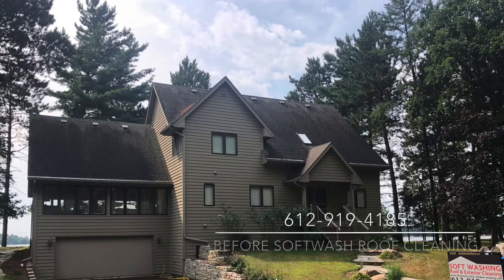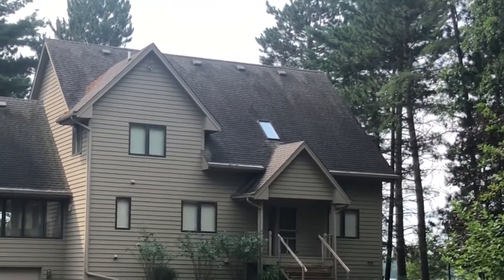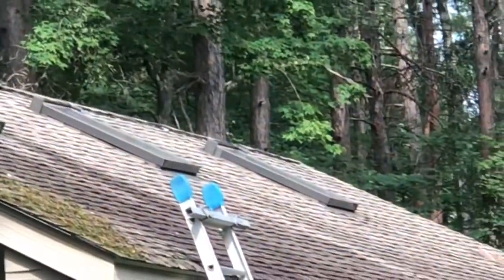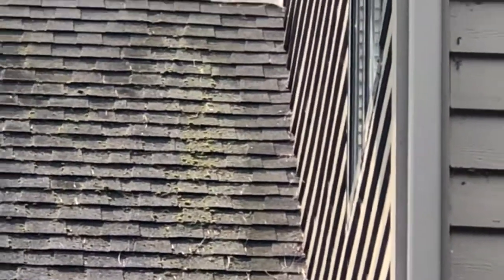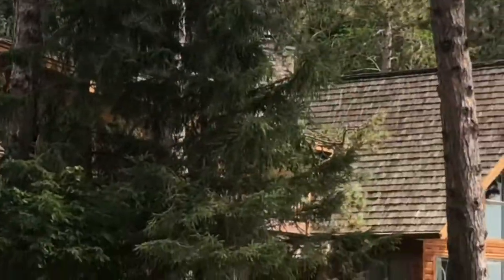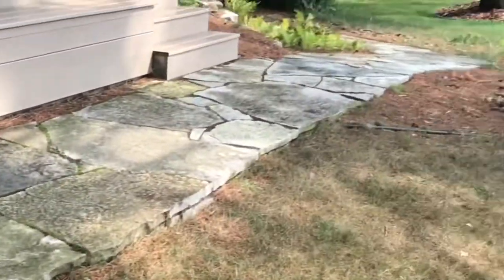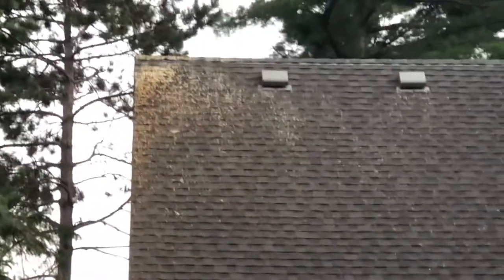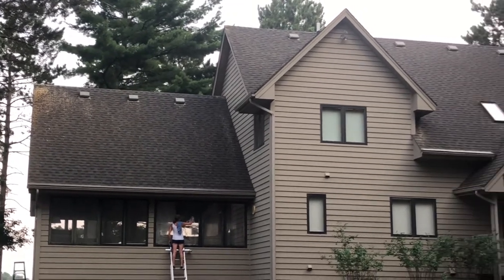MN Asphalt Shingle Roof Cleaning Service (Softwashing)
MN Asphalt Shingle Roof Cleaning Service (Softwashing) by: Absolutely Clean Window Washing

This asphalt shingle cleaning job was completed in Pine River MN on beautiful Trout Lake. Our MN roof cleaning service specializes in the use of the softwash process to clean all types of roofs from cedar shakes to asphalt shingles. Our MN roof cleaning service covers the ENTIRE state of MN.

Our MN Asphalt Shingle Roof Cleaning Service covers ALL of MN including the following cities.